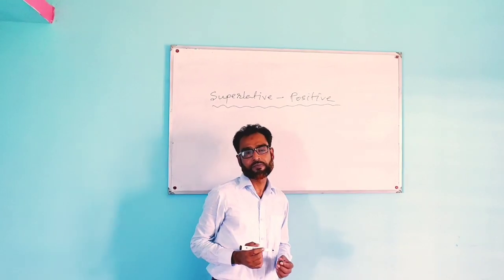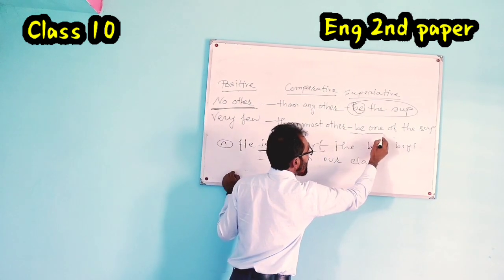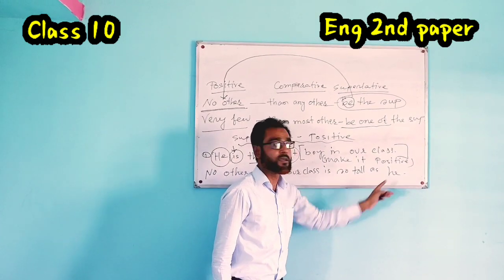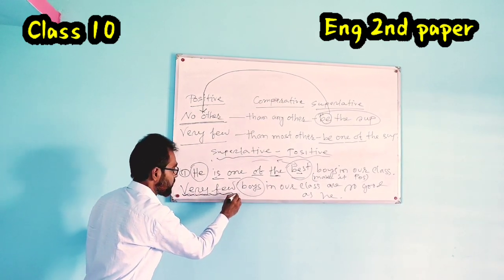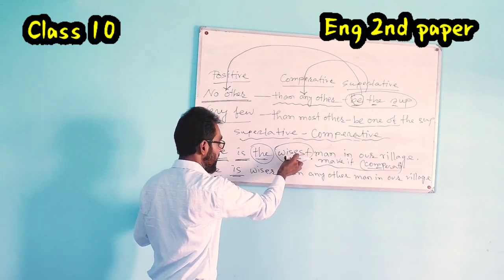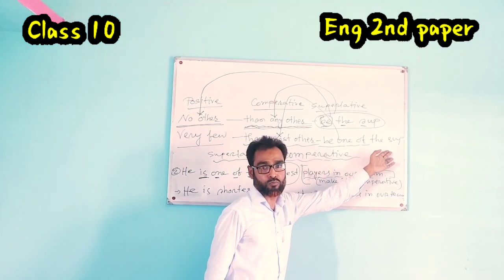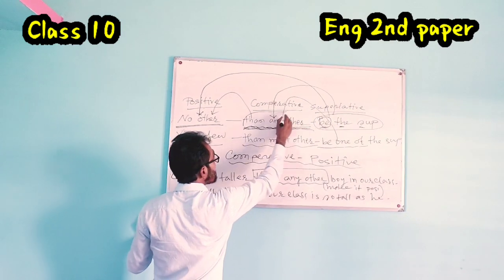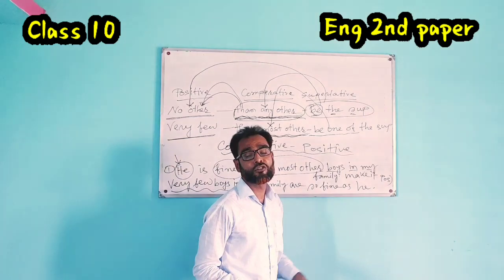Transformation of Sentences (Degree).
Dear students & the viewers, all are deserved thanks for staying with the online class. The online class is conducted for the learners in class 09/10 & it will be also useful for the students of class 08. Here, I've tried to make easy how can you transform one to another degree. If you practise, If you try yourselves at home you'll able to prove your merit successfully. In this online class I've discussed consequently superlative - positive, superlative - comperative & comperative - positive.
Hope, you're with me.
Stay home stay safe.
Keep connected with your teachers and studies.